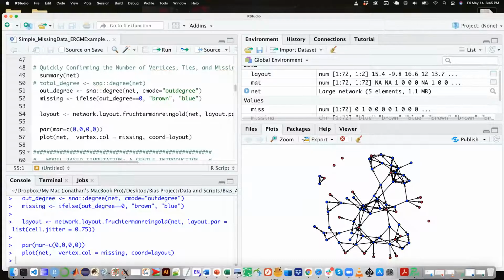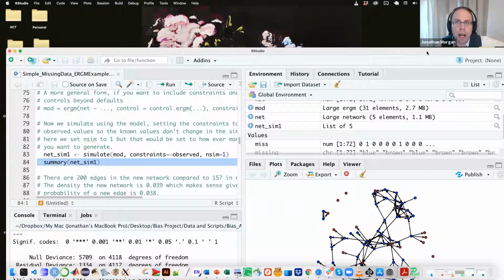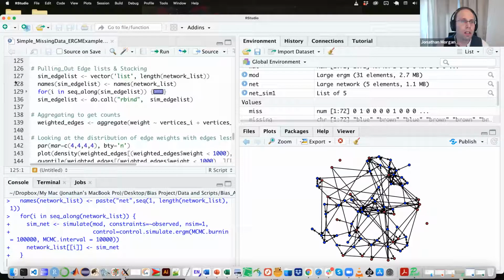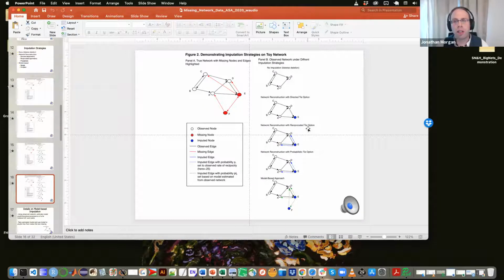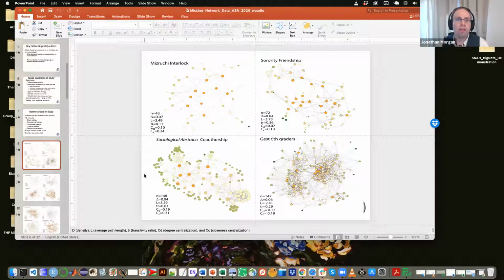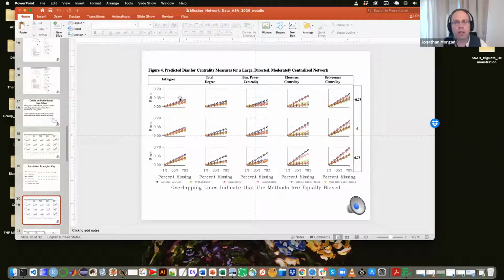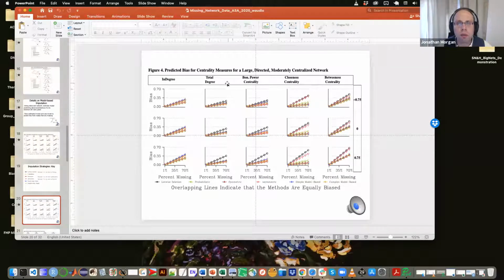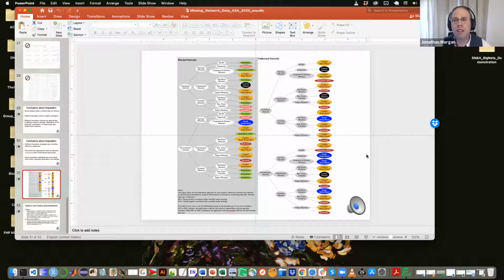Missing Data Bias